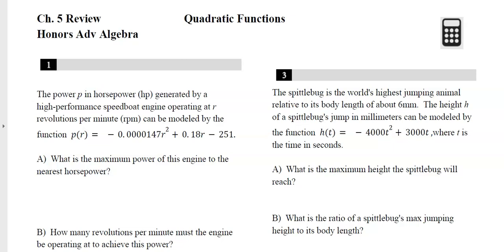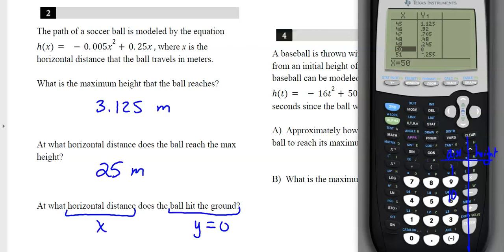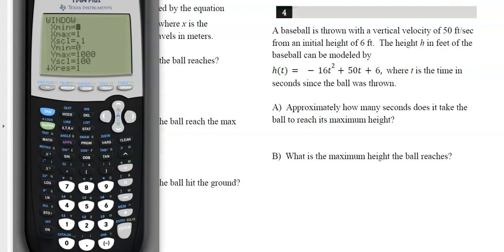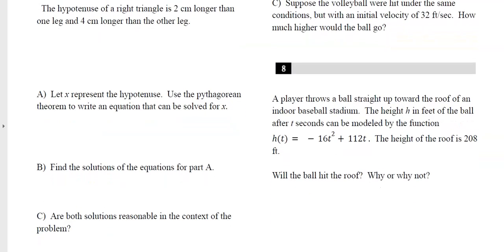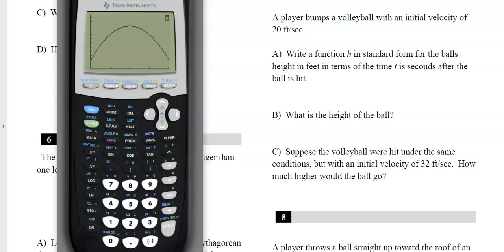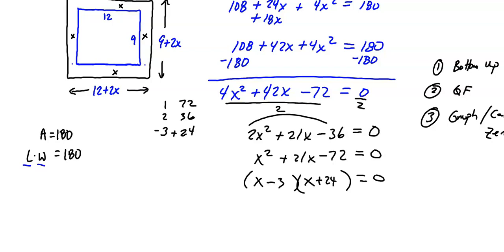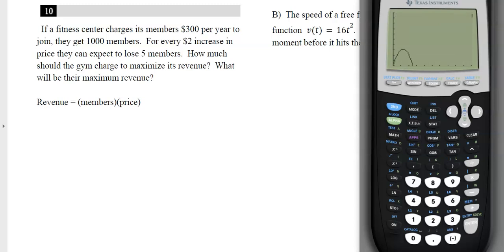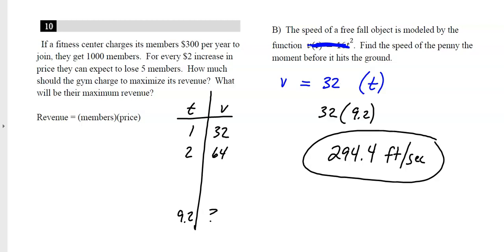Ch. 5 Test Review -Quadratic Functions with Calculator -Honors Algebra 2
Using the TI 84 to solve quadratic word problems.  Learn to calculate max and min values, zeros.